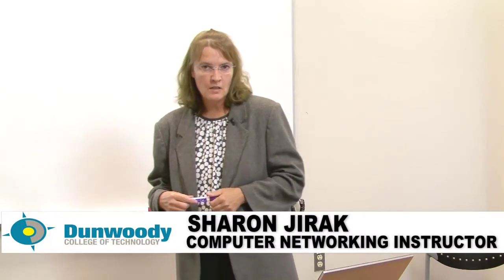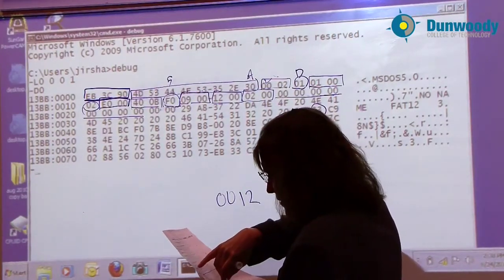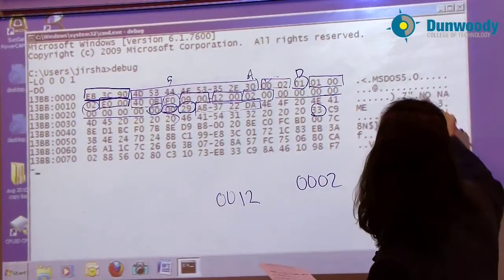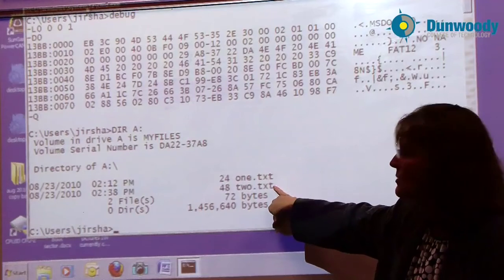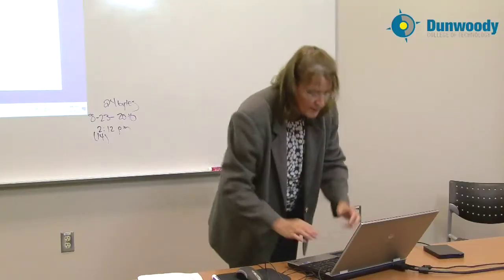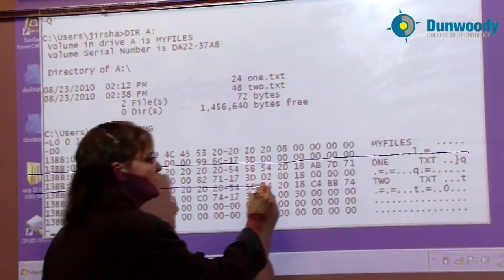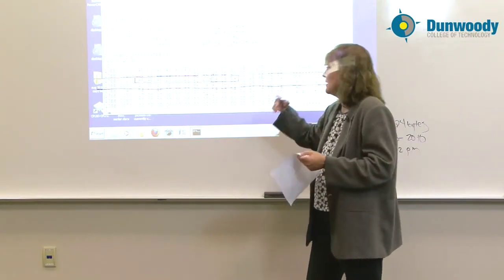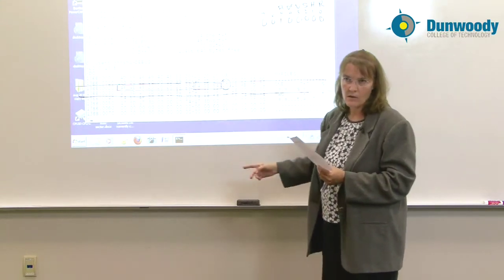File Systems - Fat12 Boot Sector and Directory Table - Part 2 (Sharon Jirak)